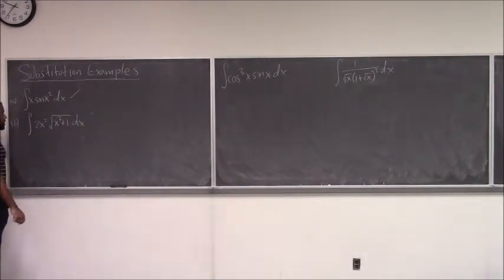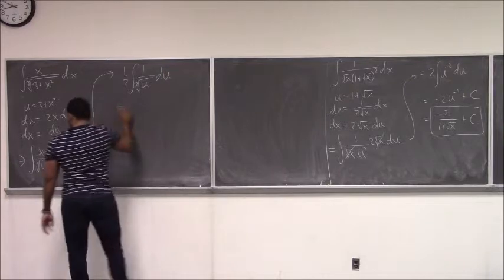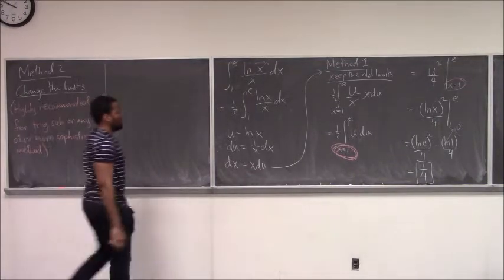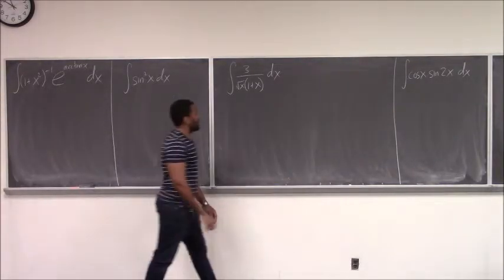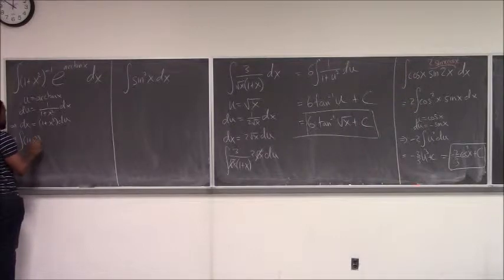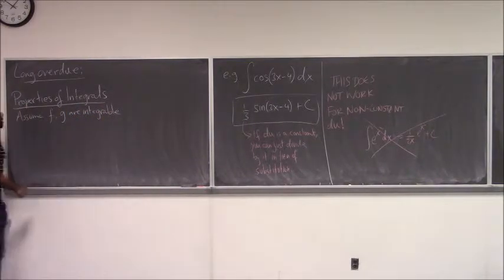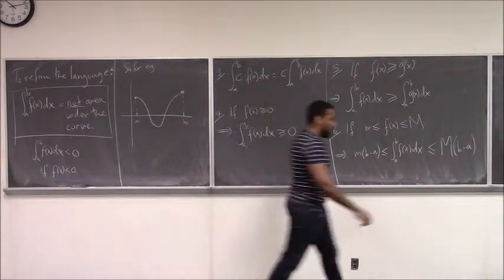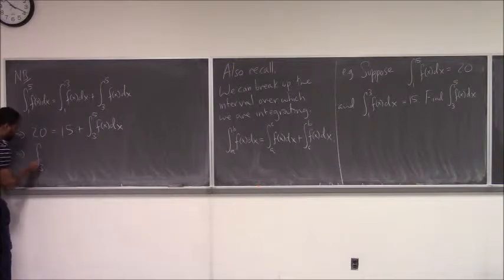Math 1206-R03 Lecture 36 - Substitution examples and Properties of Integrals